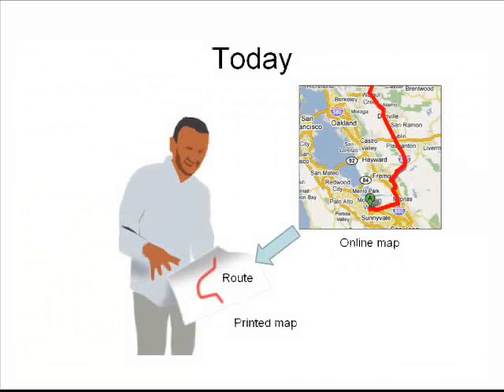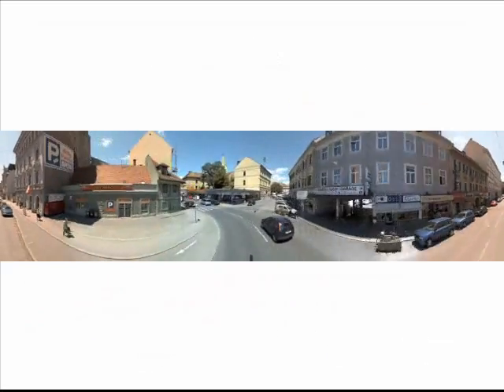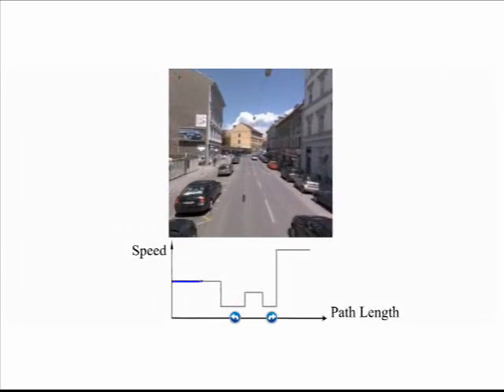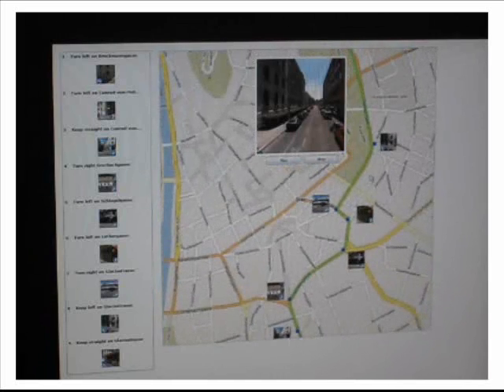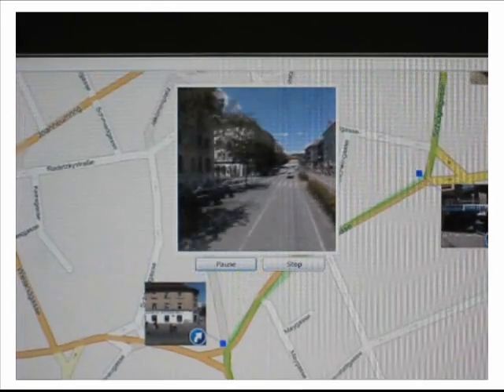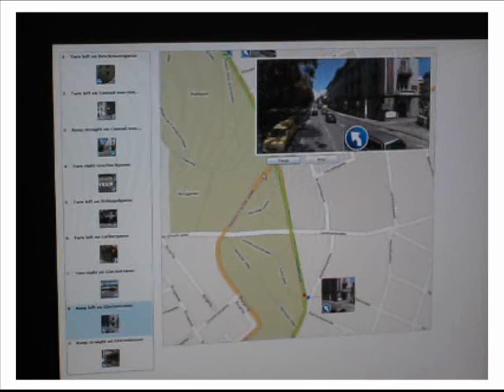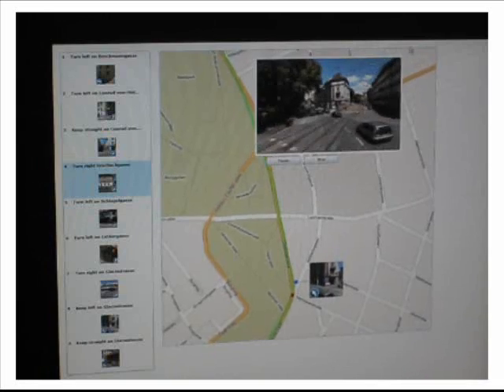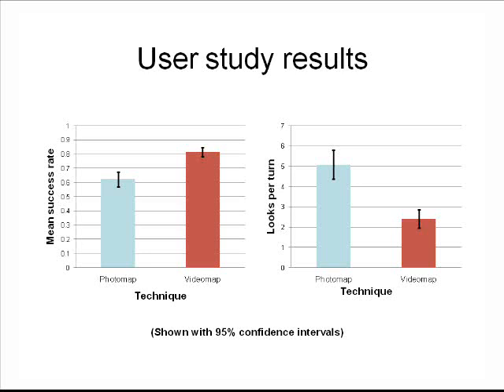UIST'09: Integrated videos and maps for driving directions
Presented at UIST (ACM Symposium on User Interface Software and Technology)

PAPER ABSTRACT:
While onboard navigation systems are gaining in importance, maps are still the medium of choice for laying out a route to a destination and for way finding. However, even with a map, one is almost always more comfortable navigating a route the second time due to the visual memory of the route. To make the first time navigating a route feel more familiar, we present a system that integrates a map with a video automatically constructed from panoramic imagery captured at close intervals along the route. The routing information is used to create a variable speed video depicting the route. During playback of the video, the frame and field of view are dynamically modulated to highlight salient features along the route and connect them back to the map. A user interface is demonstrated to allow exploration of the combined map, video, and textual driving directions. We discuss the construction of the hybrid map and video interface. Finally, we report the results of a study that provides evidence of the effectiveness of such a system for route following.

AUTHORS:
Billy Chen, Boris Neubert, Eyal Ofek, Oliver Deussen, Michael F. Cohen
Microsoft, University of Konstanz

Copyright © 2009 by the Association for Computing Machinery, Inc. Permission to make digital or hard copies of part or all of this work for personal or classroom use is granted without fee provided that copies are not made or distributed for profit or commercial advantage and that copies bear this notice and the full citation on the first page. Copyrights for components of this work owned by others than ACM must be honored. Abstracting with credit is permitted. To copy otherwise, to republish, to post on servers, or to redistribute to lists, requires prior specific permission and/or a fee.